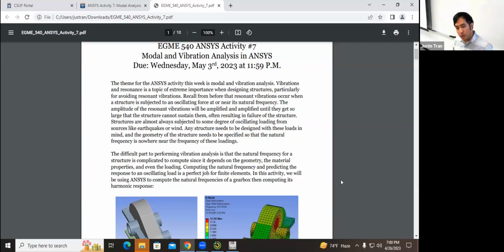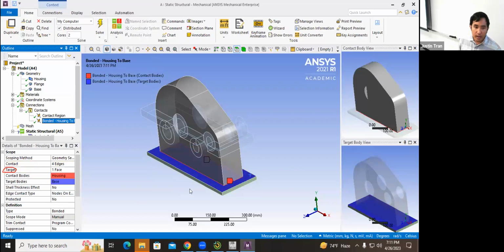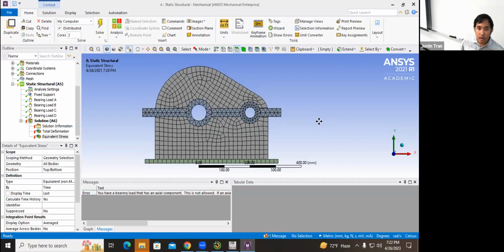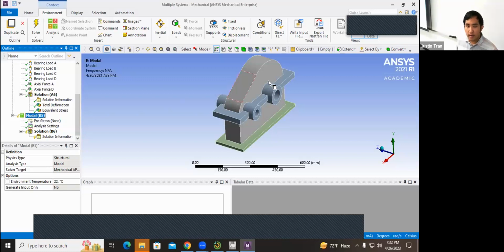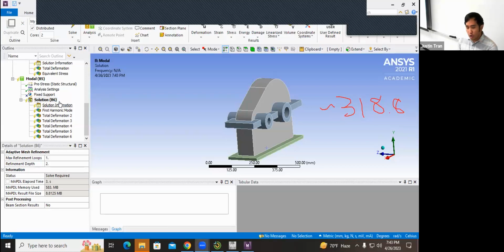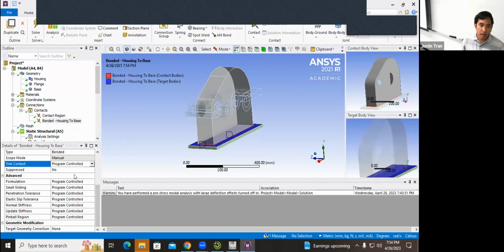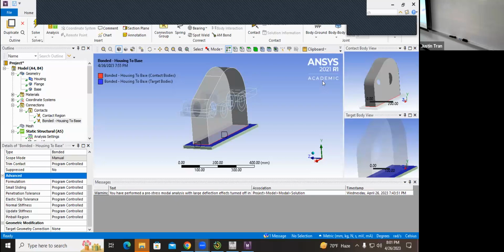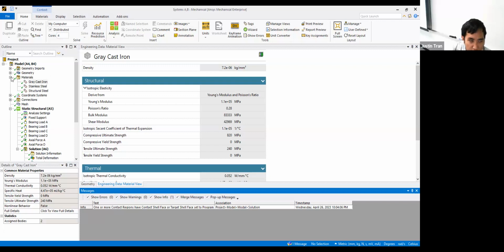EGME 540 SPRING 2023 Week 14 Lecture 1